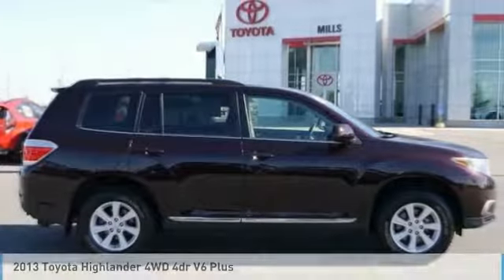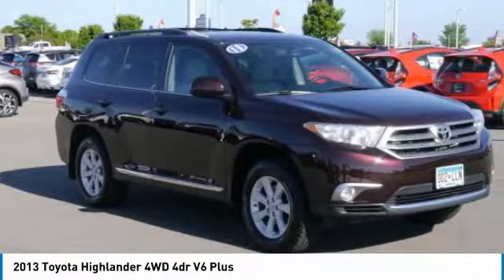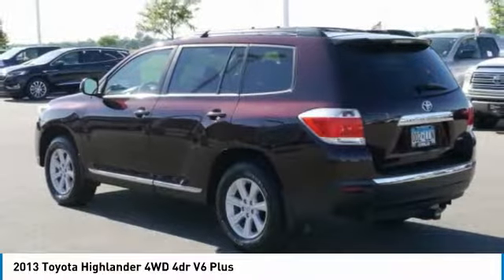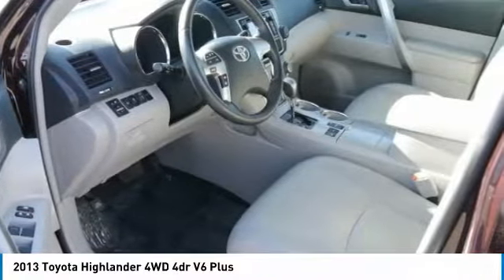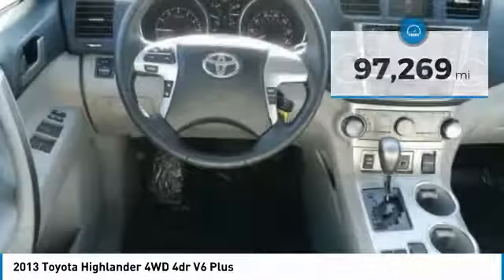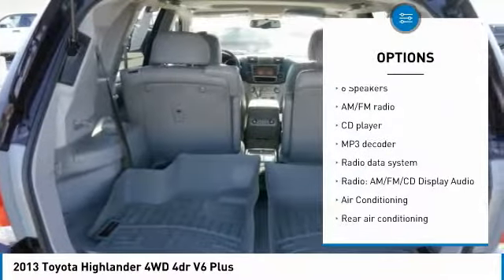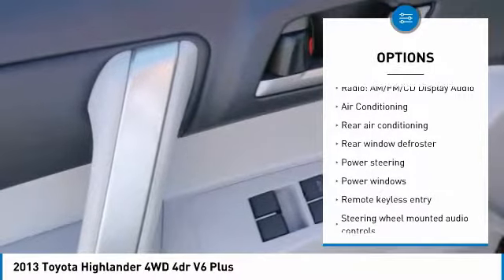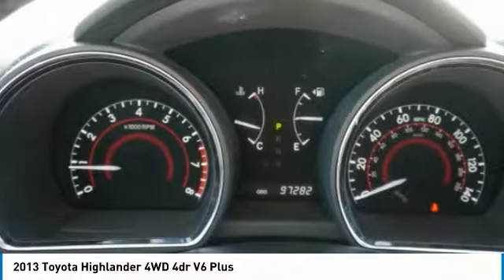2013 Toyota Highlander 4T180206A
2013 TOYOTA HIGHLANDER Willmar, MN
Stock# 4T180206A

Mills Auto, where an Excellent Guest Experience comes first! Recent Arrival! CARFAX One-Owner. Clean CARFAX.

2013 Toyota Highlander Base Plus V6 AWD Sizzling Crimson Mica

Awards:
* 2013 IIHS Top Safety Pick * 2013 KBB.com Brand Image Awards * 2013 KBB.com Best Resale Value Awards